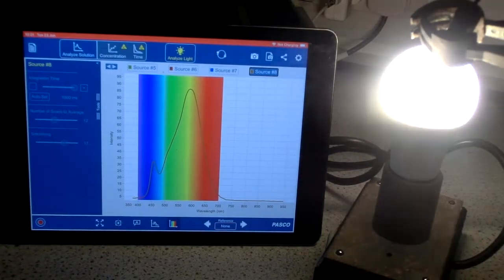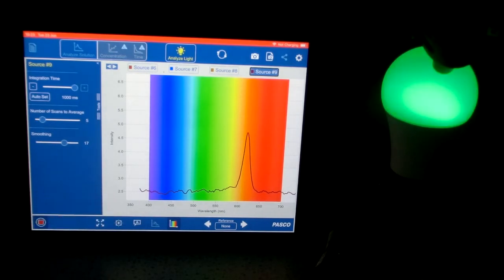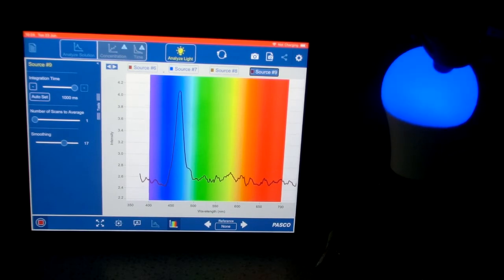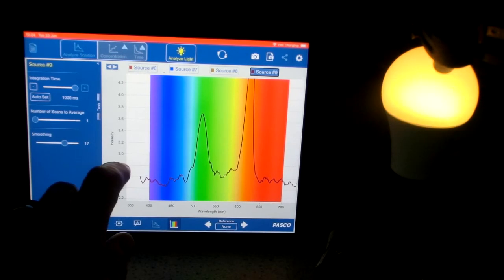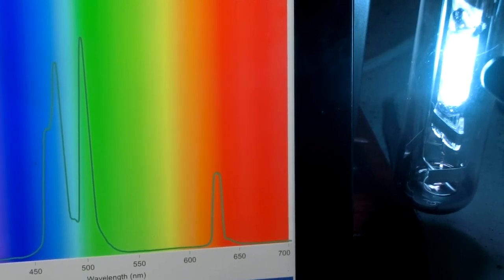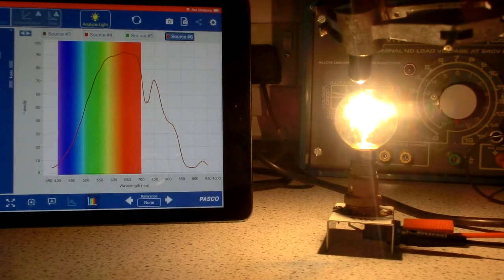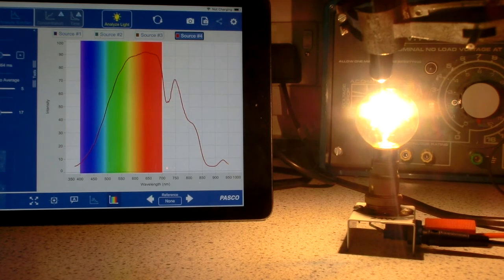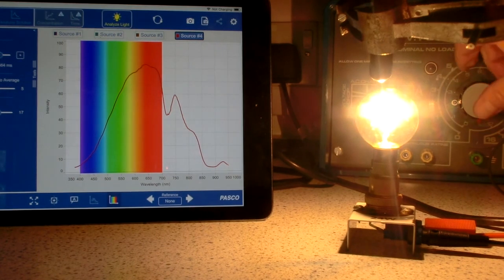Emission spectra and temperature